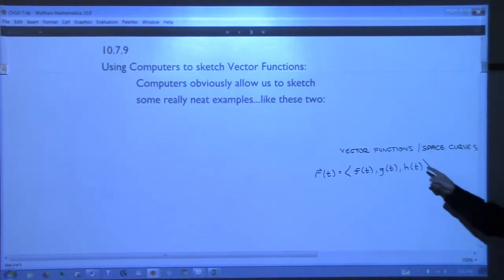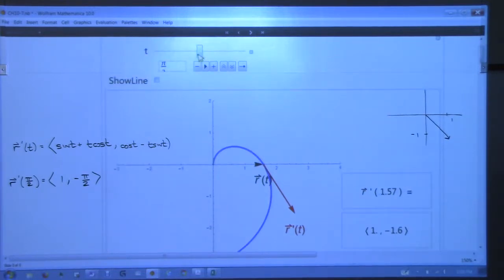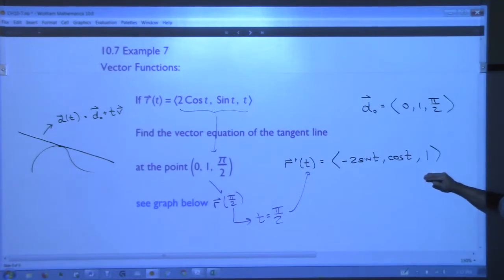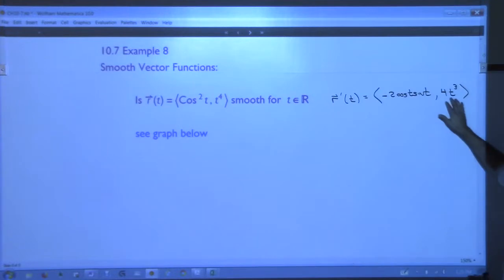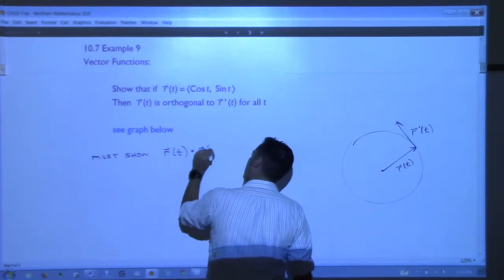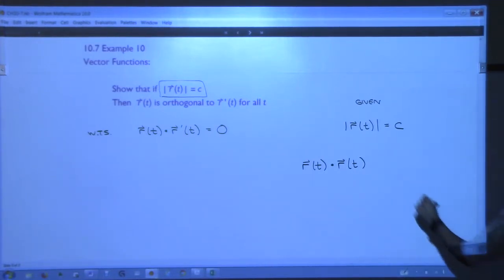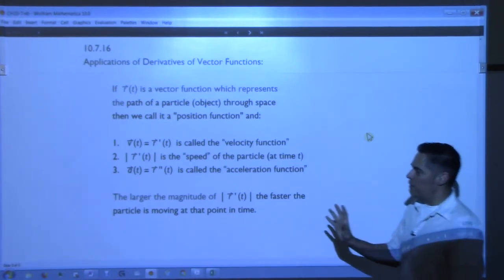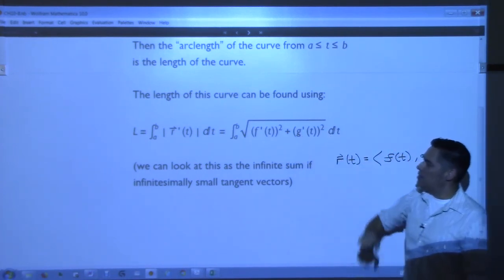2415 Day6 part1